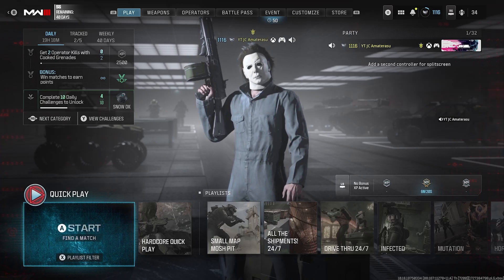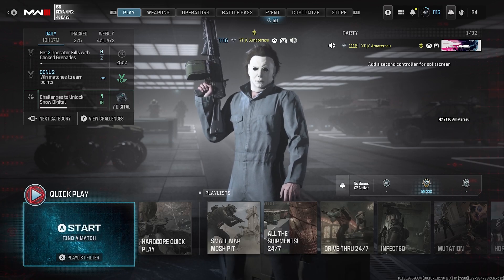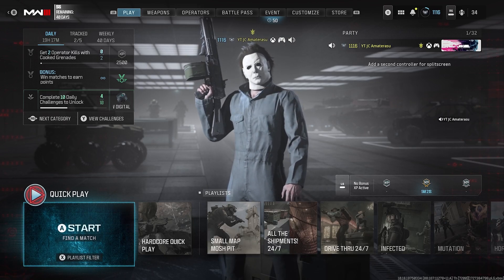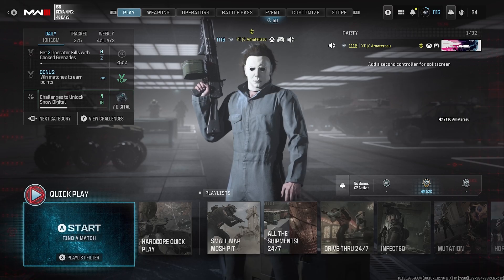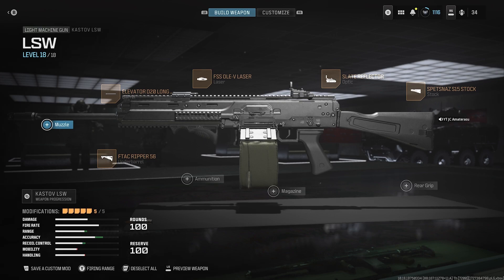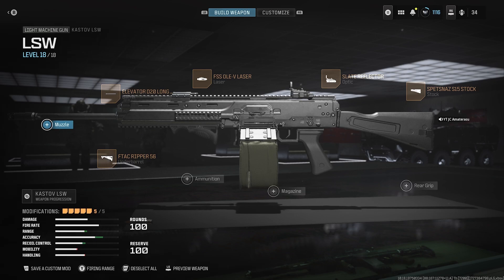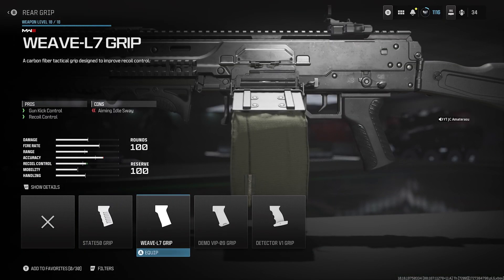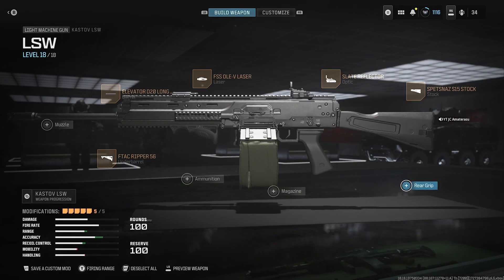Modern Warfare 3 New Kastov LSW Best Class Setup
The New Kastov LSW Light Machine Is Such A Phenomenal Gun To Use The Accuracy/Mag Size/Damage On This Gun Is Unmatched The Recoil Control Is Kind Of Low But With This Setup I Made You Won't Go Wrong When Slaying Out.